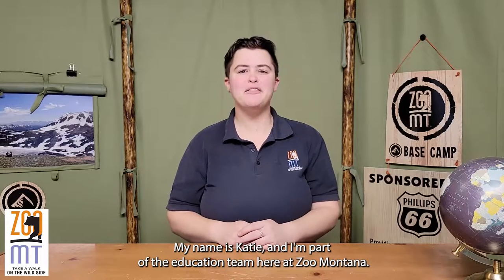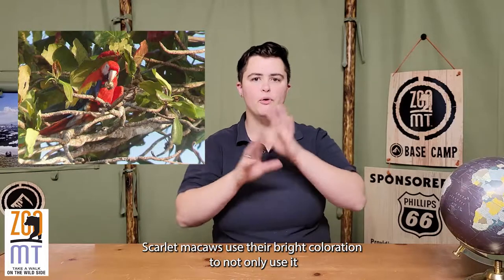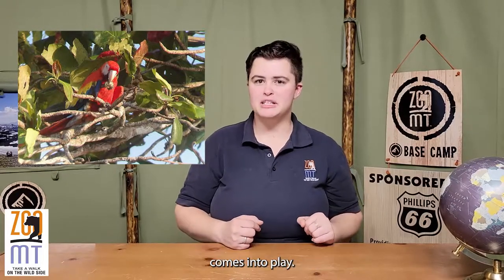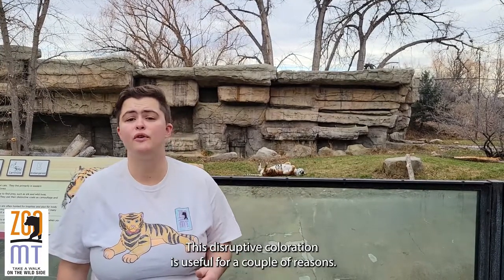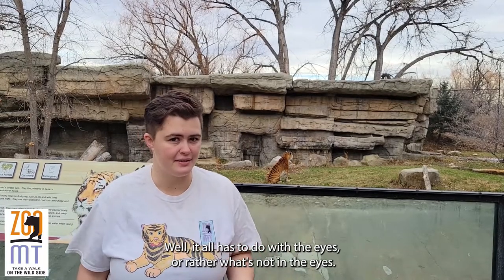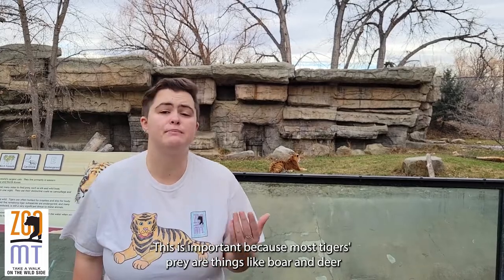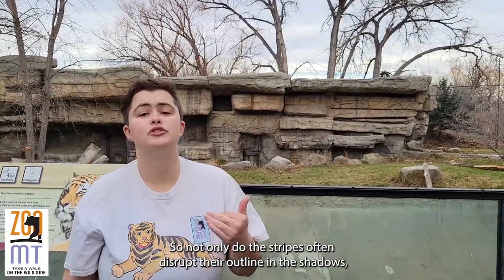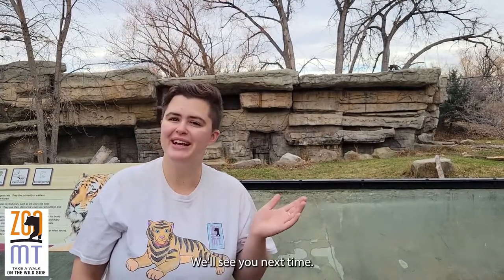Camouflage series: Disruptive Coloration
Camouflage is a very common tool for survival, or adaptation, but did you know it's more complex than just "blending in"? Check out the camouflage series to learn all about the awesomely complicated natural phenomenon. In this video, educator Katie highlights a really neattype of camouflage: Disruptive Coloration.

Want more fun, edzoocational content? Make sure to follow ZooMontana here on YouTube as well as:
*on Twitter, Instagram, and Facebook (@zoomontana)
*and be sure to check out our free fun and educational resources